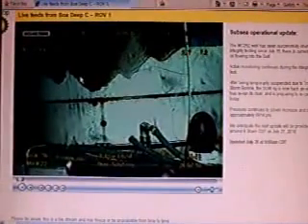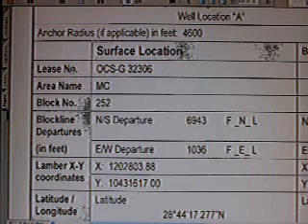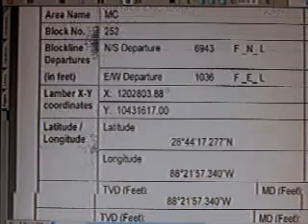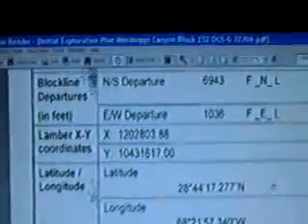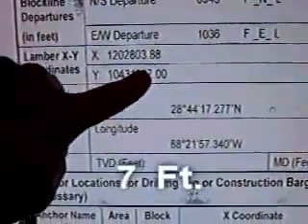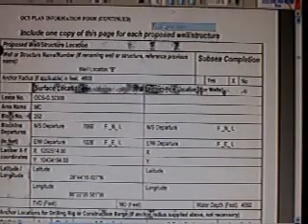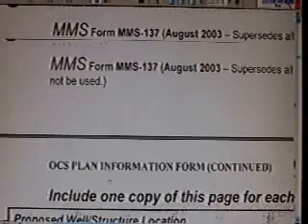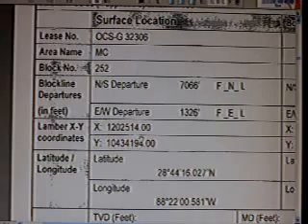BP OIL - NO BS !! - 2 WELLS DRILLED ABANDONED - 2 of 4.flv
Backed with the public documents BP filed when it planned to drill 2 wells 315 meters from each other in MC252. Testimony says they abandoned the 1st well. Guess where the rovers and cameras are? On the exact coordinates of the 1st well. No rovers or cameras are on the 2nd well a few hundred feet away. That would make Matt Simmon's analysis, where he was saying that could not have put all the oil in the gulf. Something is very fishy will all this. The spill covered almost the size of Maryland. The surface water churns up with corexit mixed in and it's all gone.

WELL A (this well was abandoned according to testimony)

MC252_A   START DATE = 4/15/2009  END DATE=7/24/2009   No. of  Days=100

X=1,202,803.88'
Y=10,431,617.00'

Lat= 28 deg 44' 17.277" N
Lon= 88 deg 21' 57.340" W

WELL B (this is the well that blew up)

MC252_B    START DATE = 4/15/2010  END DATE=7/24/2010   No. of  Days=100

X=1,202,514.00'
Y=10,431,494.00'

Lat= 28 deg 44' 16.027" N
Lon= 88 deg 22' 00.581" W

See this They did cap Well A.

Want to clear this up BP?  Put the cameras on the Well B location 315 meters away, then we know.